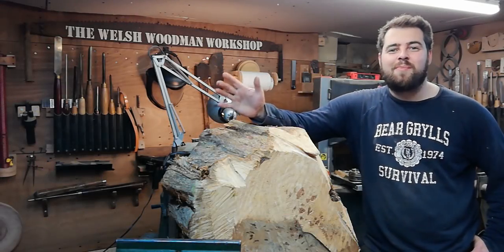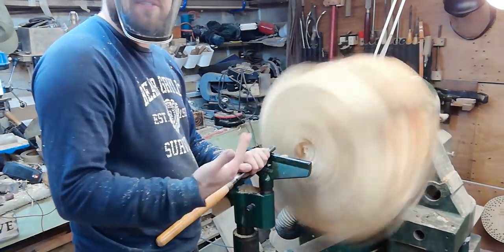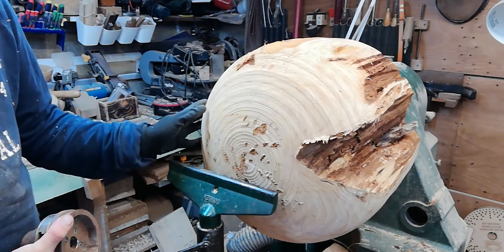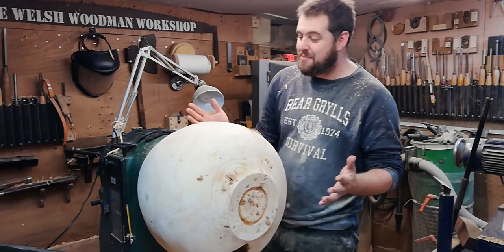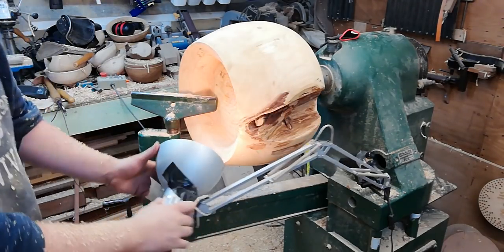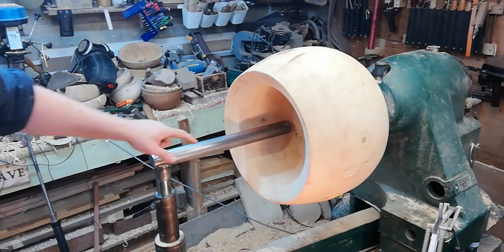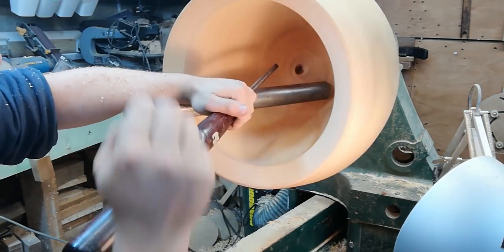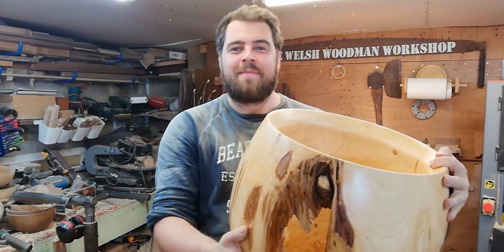Woodturning the tree trunk bowl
Woodturning a massive bowl/hollow form from a very unbalanced rotten tree trunk on my VB 36 lathe.